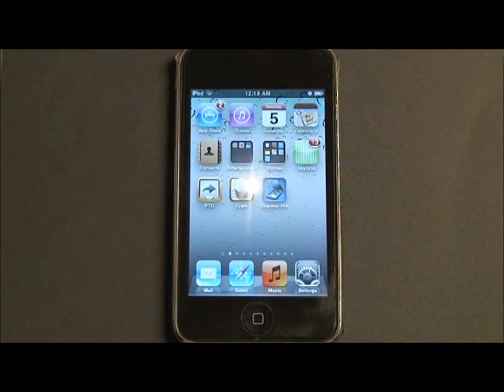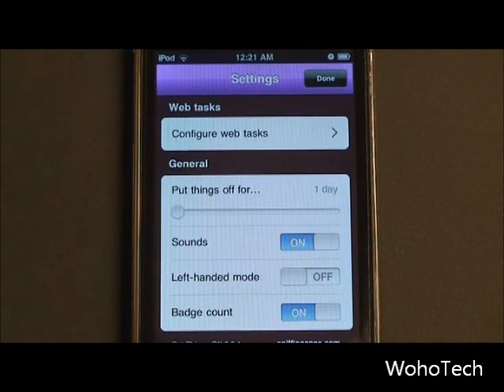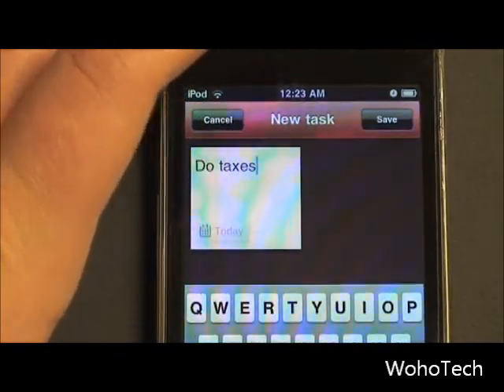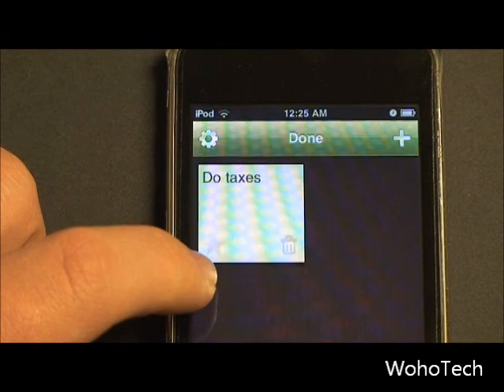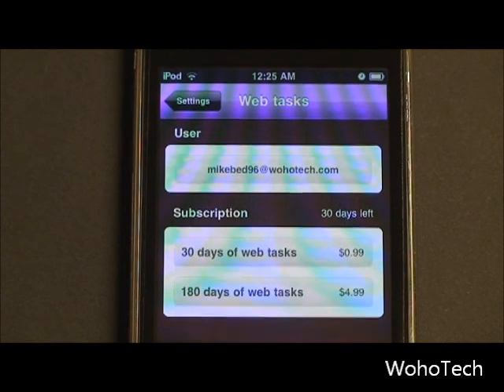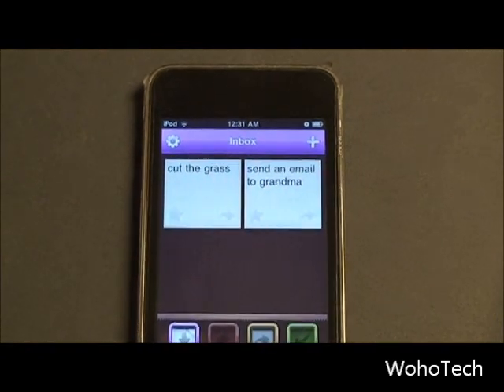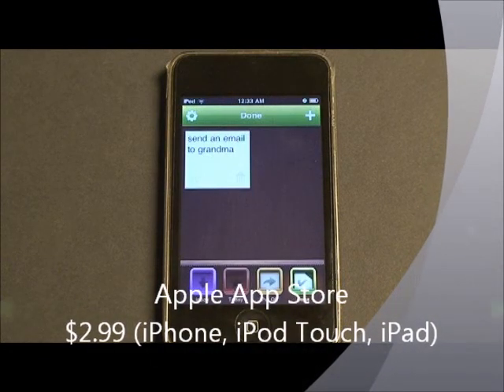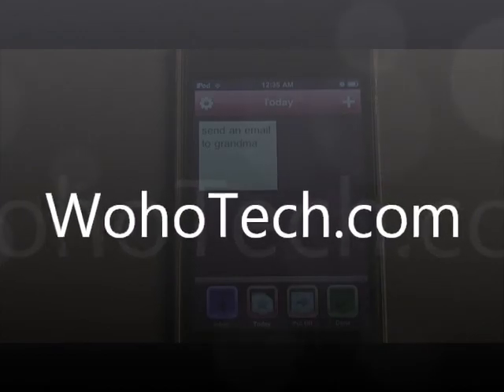Put Things Off for iPhone Review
In this episode of TechTime, I give a demonstration and review of the procrastinators to-do list, Put Things Off.  It is available in the Apple App Store for $2.99.